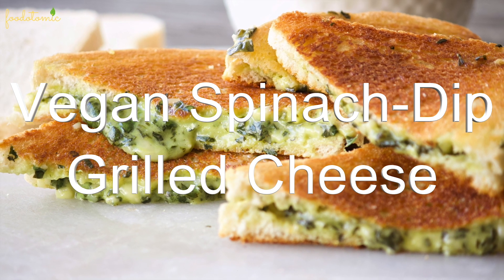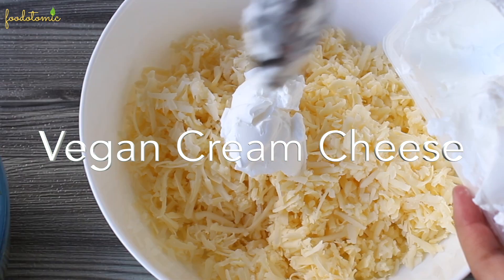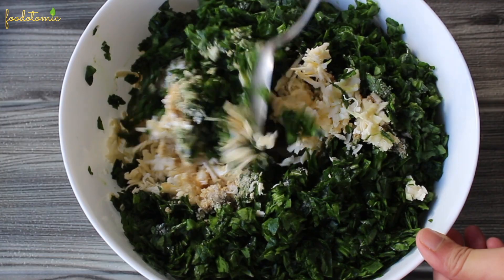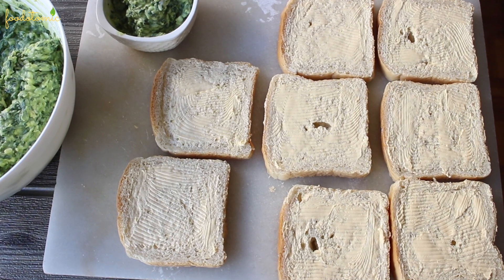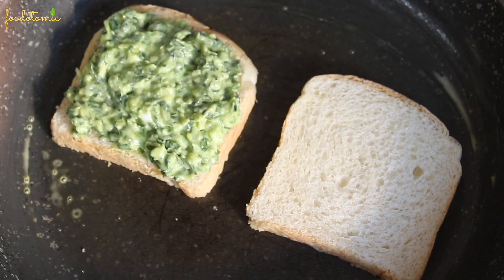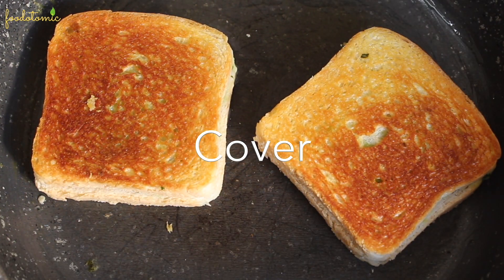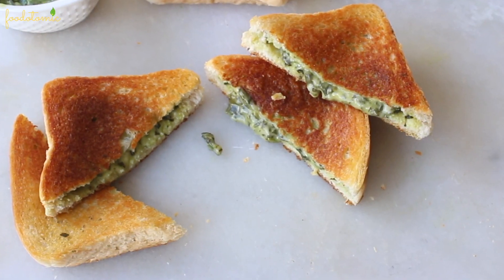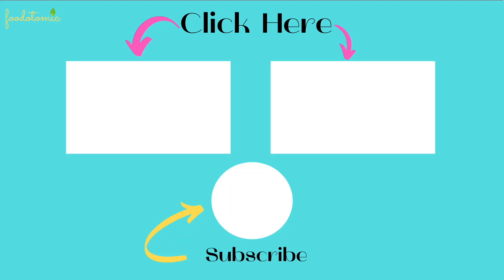Vegan Spinach Grilled Cheese Sandwich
Today we are preparing Vegan Spinach-Dip Grilled Cheese Sandwich. This perfect creamy Vegan grilled cheese is the ultimate comfort food and features all the flavors of a hot, bubbly spinach dip between two crispy slices of bread. This Spinach Grilled Cheese Sandwich is easy and quick to prepare and a perfect meal. You can use this Vegan Spinach Dip for so many different recipes, it can used with pita bread or as a filling in the burger.
You can make this Vegan Spinach Cheese dip in bulk and store in refrigerator for upto 2 weeks. So this can be your goto Vegan snack, lunch or dinner you can add vegetables with it or just eat it like a dip.

Ingredients for Vegan Spinach Grilled Cheese Sandwich
Vegan Cheese - 300 Grams
Vegan Cream Cheese - 180 Grams
Vegan Mayonnaise - 4 Tablespoons
Nutritional Yeast - 2 Tablespoons
Lime Juice - 2 Tablespoons
Salt - 1 Teaspoon
Garlic Powder - Half Teaspoon
Black Pepper Powder - 1 Teaspoon
Spinach - 160 Grams
Vegan Butter - As much as needed for the bread
Bread Slices - as needed - Minimum 2

Camera - Canon T6
Camera - Sony A7C
SD Card
Dji Osmo
Tripod and light
Software -  imovie/ Final Cut Pro
Vegan Cheese

Timeline for the Vegan Spinach Grilled Cheese Sandwich
00:00​ Introduction
00:24 Prepare the Spinach Dip
01:19 Apply the Vegan Butter to the bread
01:40 Cook the Grilled cheese sandwich
02:47 Serve